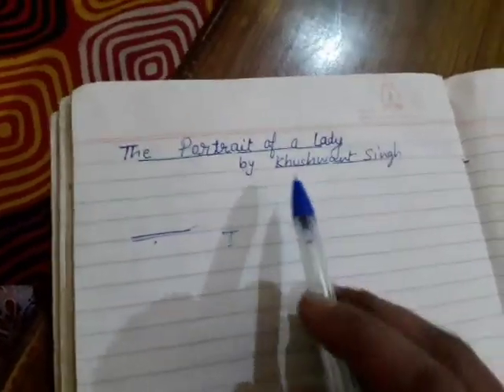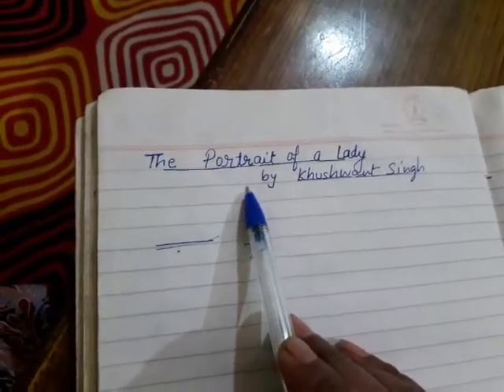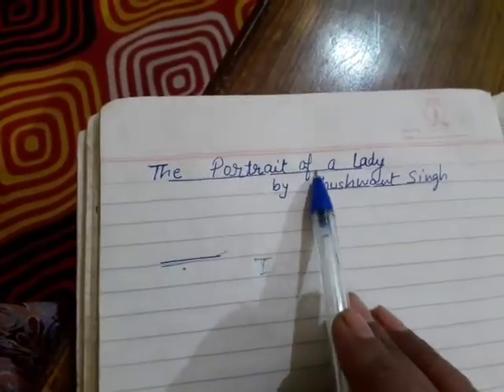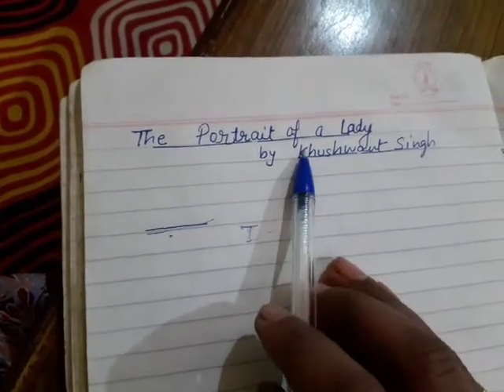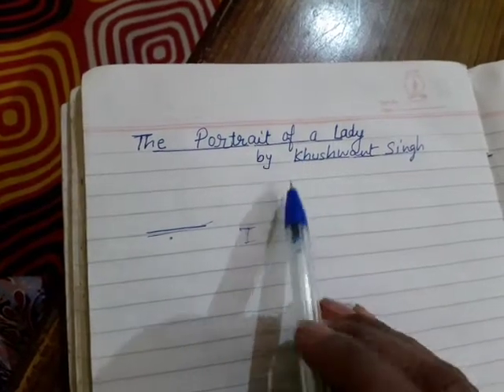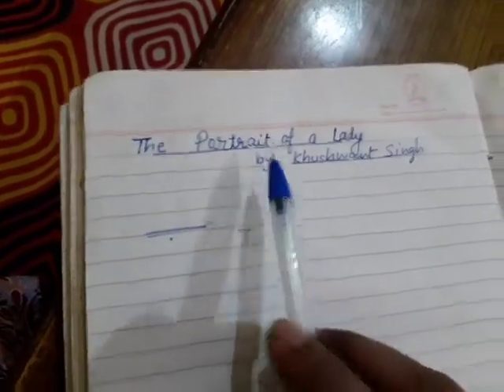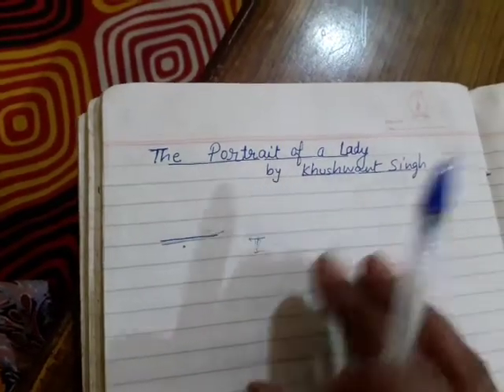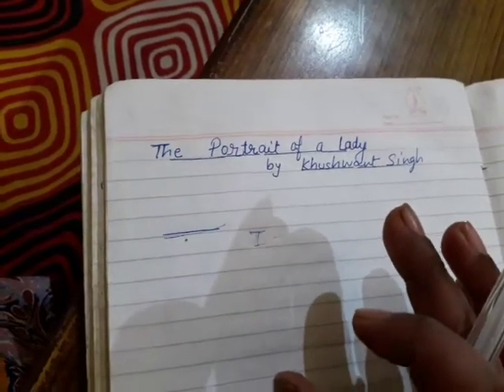Class xi ENGLISH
Revision of the chapter Mother's Day